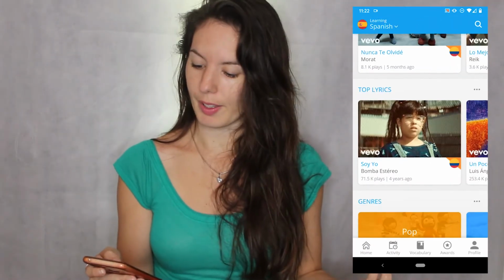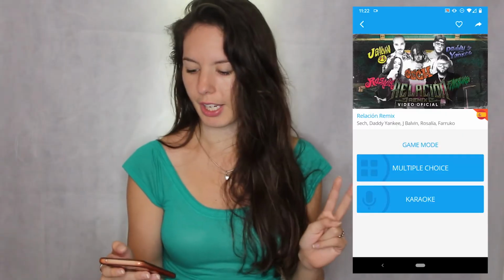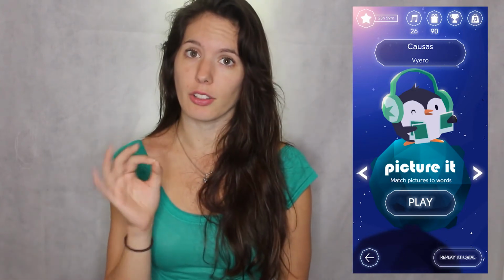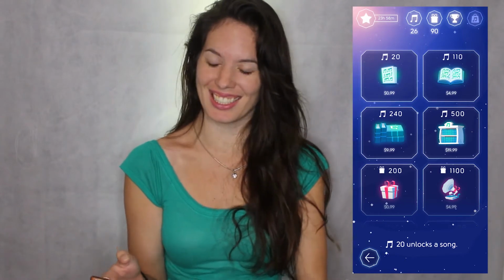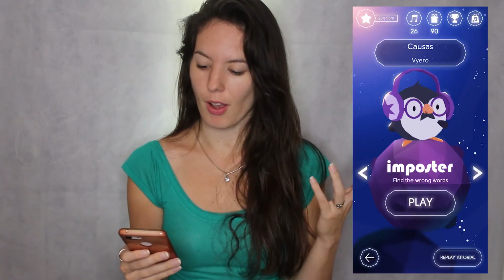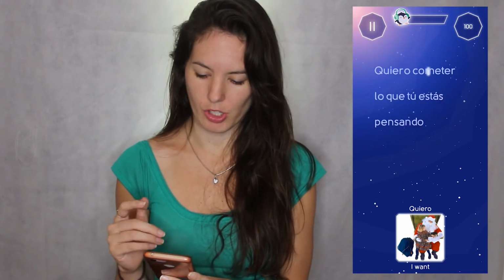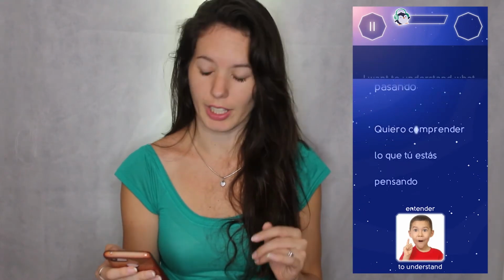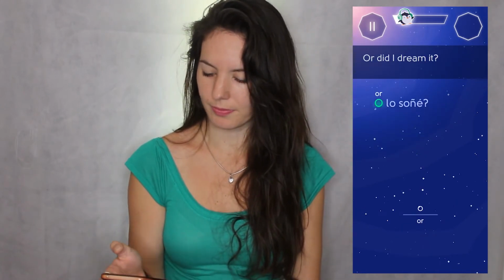Can You Use Music to Learn a Language? LyricsTraining, Lyriko, & Lirica for language learning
Can you use music to learn a language? Absolutely! Using free apps like LyricsTraining, Lyriko, and Lirica is a great way to work on your Spanish comprehension skills in a fun way. If you want to use music to learn a language but you're not quite sure how to do it, find out how to use resources like the Lirica app to learn languages with music.

Using music to learn a language can be incredibly beneficial because of how much fun it is! On the other hand, language learning with music can be difficult because of how different language is used in music as opposed to everyday conversations. Find out how to learn languages from songs and improve your listening comprehension skills!

✨FREEBIES!✨
What do YOU need to do to learn a language? Take the quiz